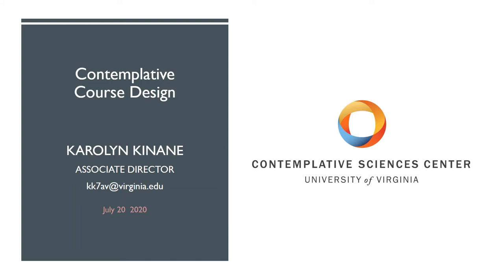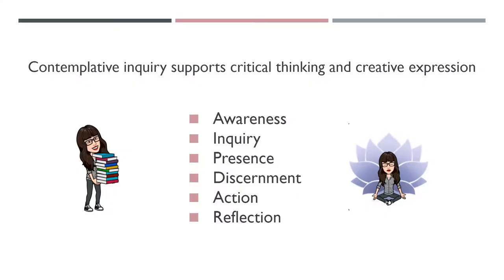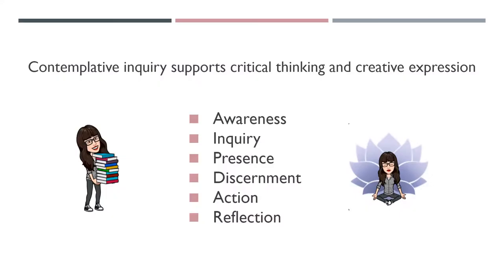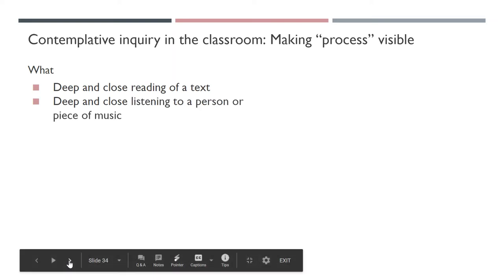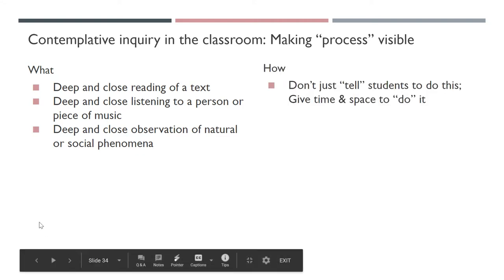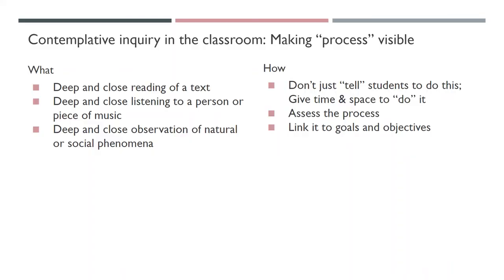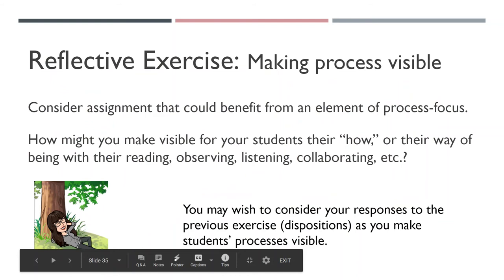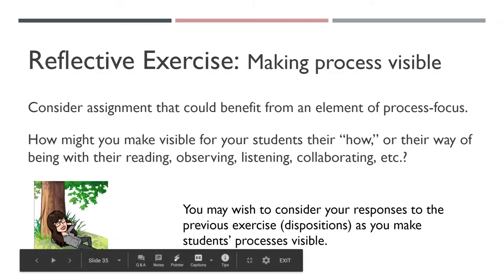6. Reflective Exercise for Instructors: Making Process Visible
Sixth in a series of eight videos. An exercise to help instructors bring contemplative inquiry to students’ assignments. (5:08) To access the full series,